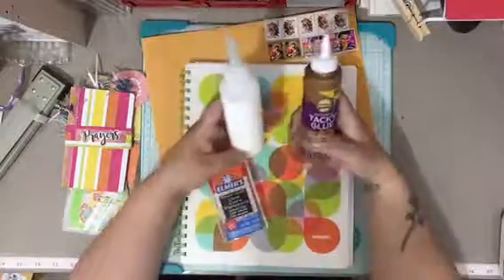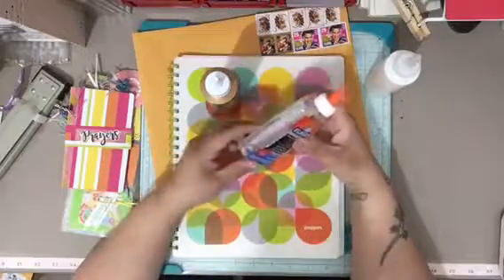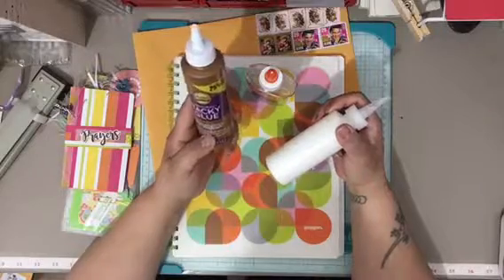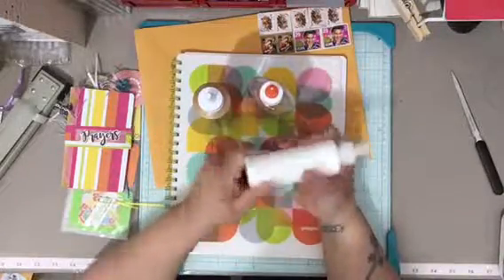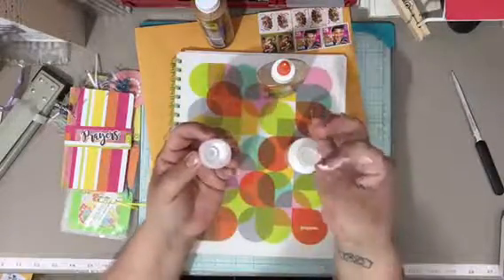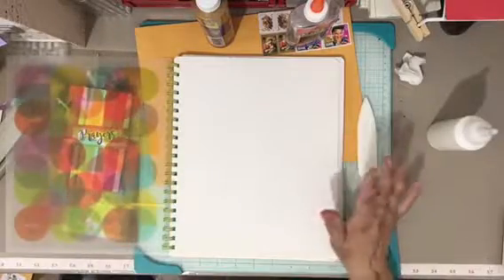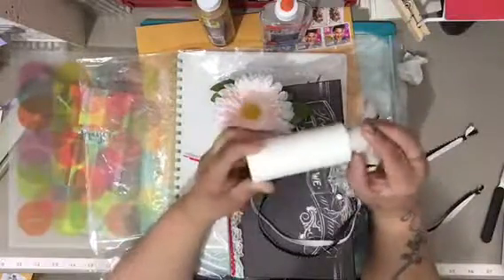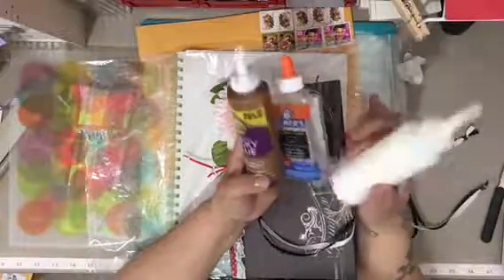My glue compound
A few people asked what glue did I use for my hybrid journals. But I pretty much use it on all my creations.
How I mix: to create my own glue. I'm not advertising any of these. Any tacky glue & clear glue will do. I just prefer these two glues.